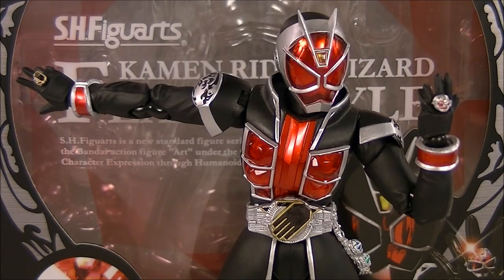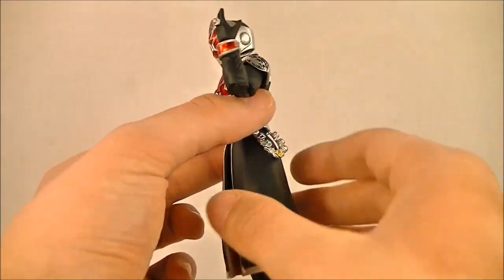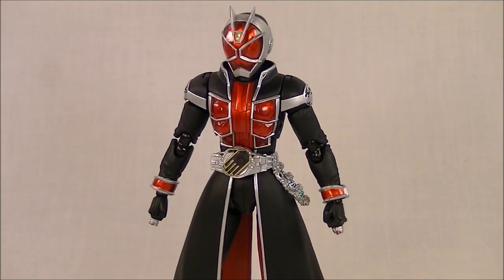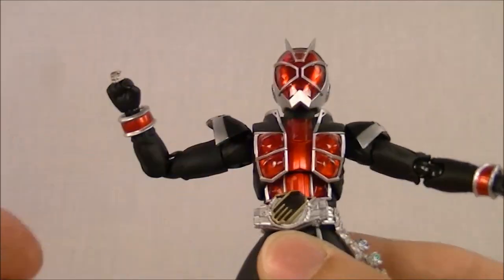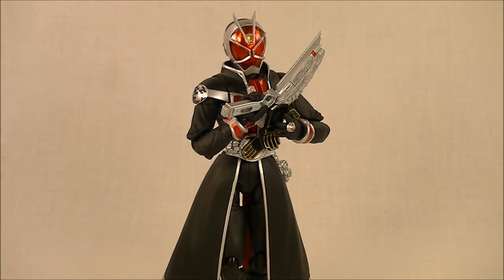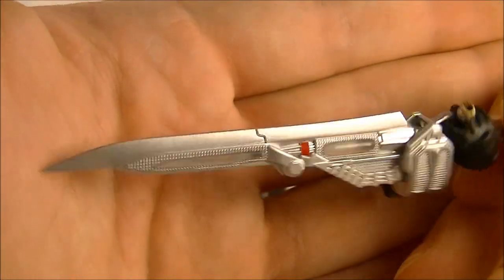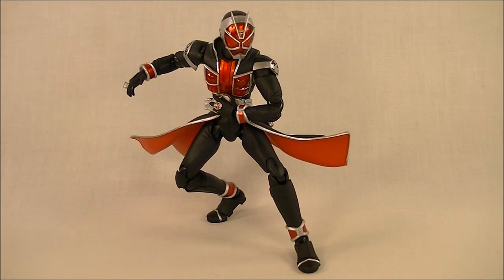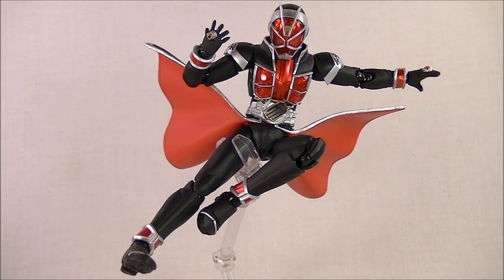S.H.Figuarts Review - Kamen Rider Wizard Flame Style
It's showtime.